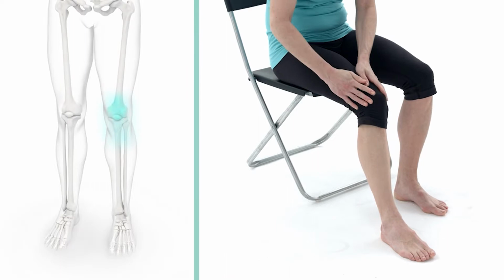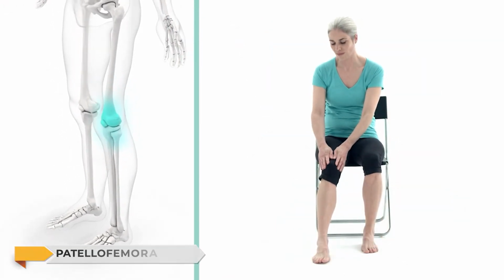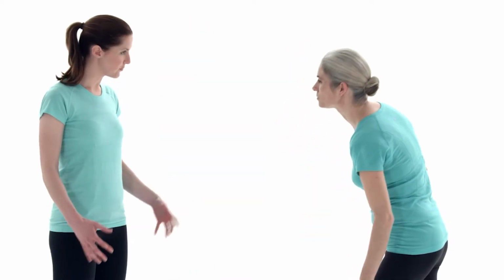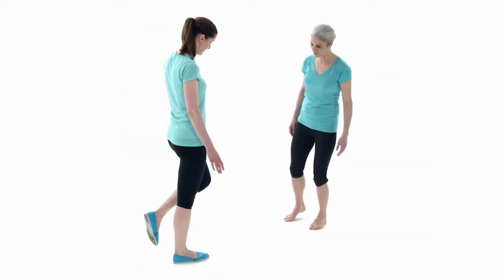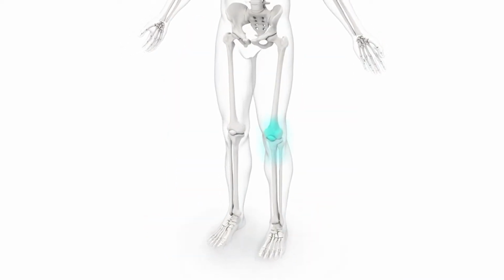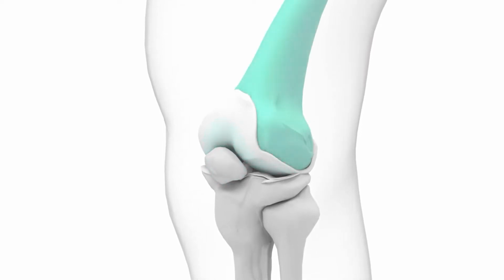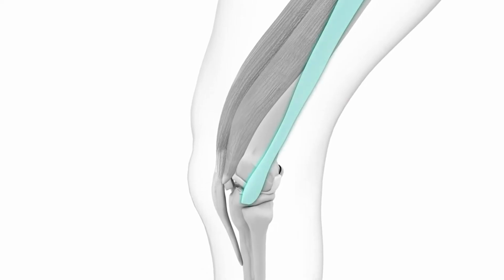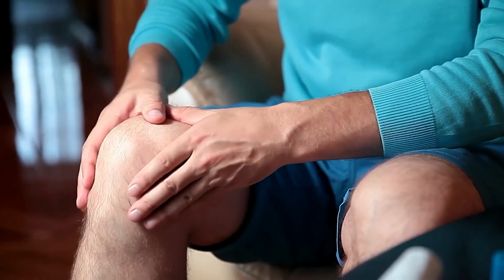what is Patellofemoral Syndrome?